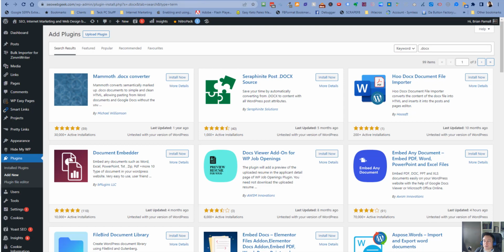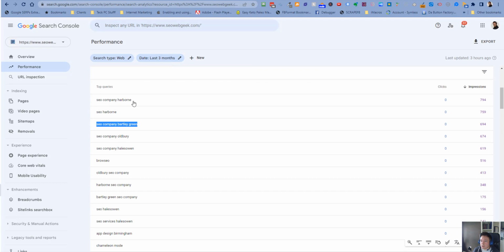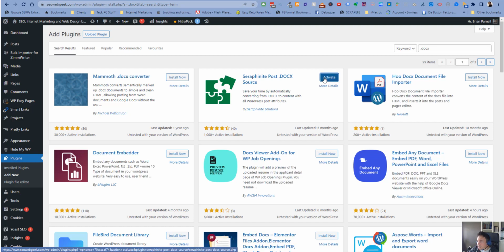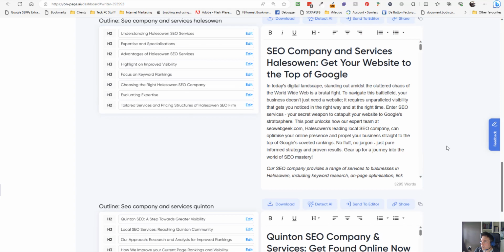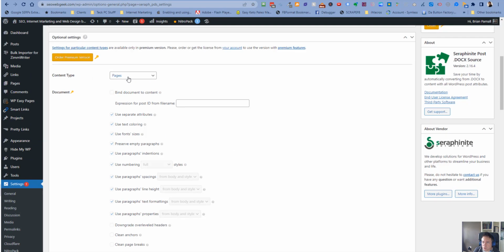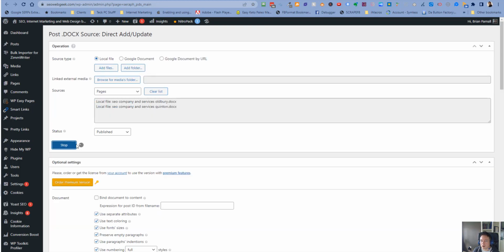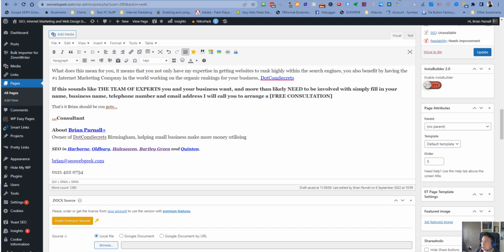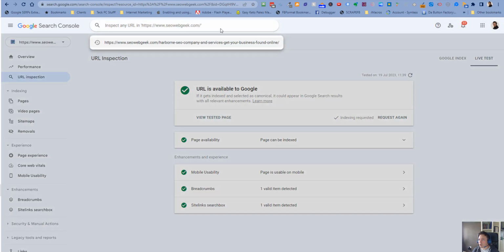TEST - Over the Shoulder Tutorial AI Content and SEO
Eric tells me he now has an uploader especially for his Stealth AI Articles

Links to the pages for you to have a read yourselves